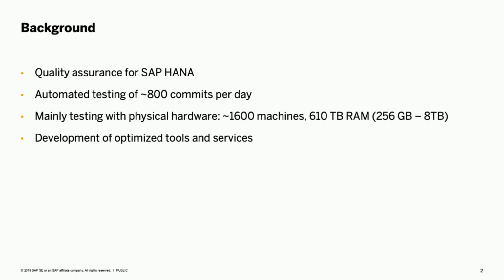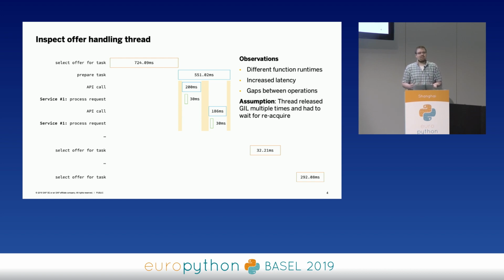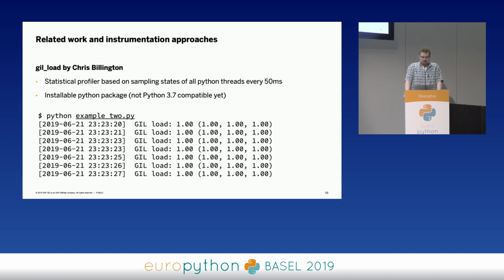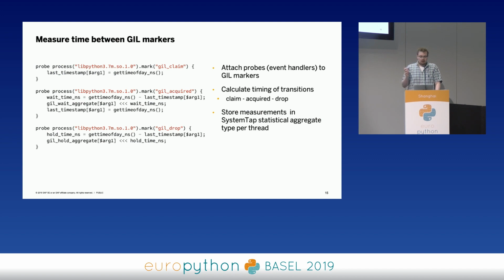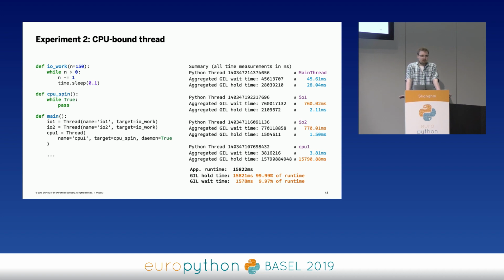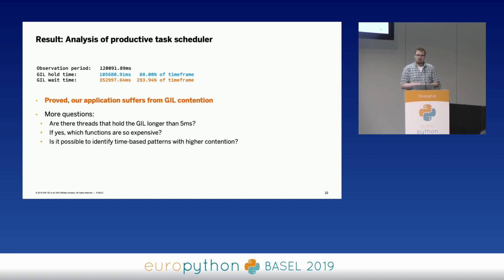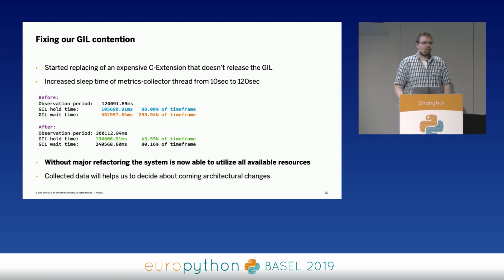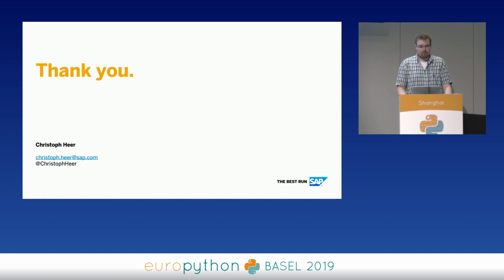Is it me, or the GIL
[EuroPython 2019 - Talk - 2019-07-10 - Shanghai]
[Basel, CH]

By Christoph Heer

Python's Global Interpreter Lock is a friend and rival at the same time. We, as developers, can focus on the design and implementation of applications without the hassle of memory management. On the other side, we complain about the GIL as the limiting factor of performance sensitive applications. Therefore, it is common to refactor parts of systems when the system doesn't perform or scale enough anymore. The refactoring often includes the switch of the used concurrency paradigms like replacing multithreading with multiprocessing or asyncio. Another option is moving logic of CPU-bound workload into C extensions or a full rewrite in a ""GIL-free"" language. But how do you know that the GIL is the actual performance bottleneck?

While scaling and developing performance sensitive components in Python, my colleagues and I often also assumed the GIL as cause of our performance problems because it is a common and simple answer for this usually complex and varied problems. Instead of starting a rewrite or major refactoring, we took a step back and tried to prove our assumption. With the result that analyzing the impact of the GIL contention on the overall performance is a very interesting problem without common practices or easy usable set of tools that support Python developers.  Within this talk, I will share and explain the methods and tools, which we use to analyze the relevance of the GIL on our application performance and how it helped us to stay focused on the actual problematic areas of our applications that required improvements to meet our performance goals.